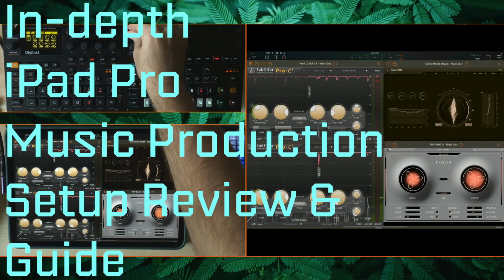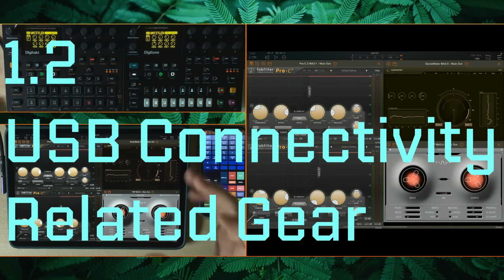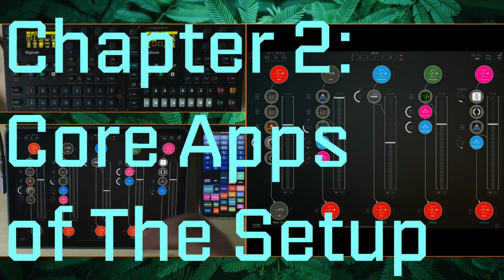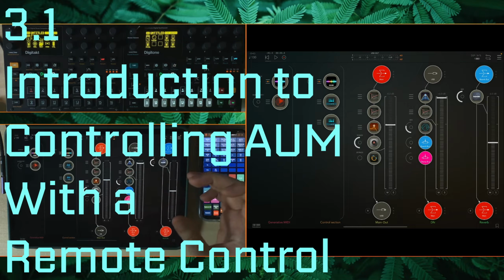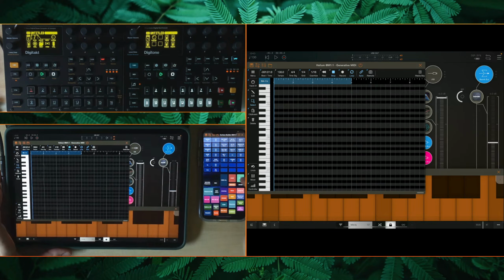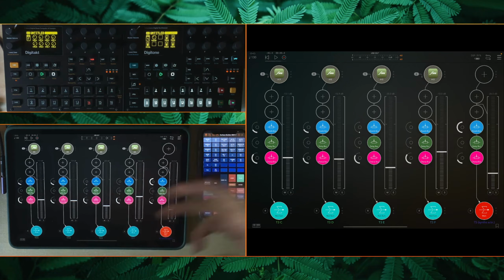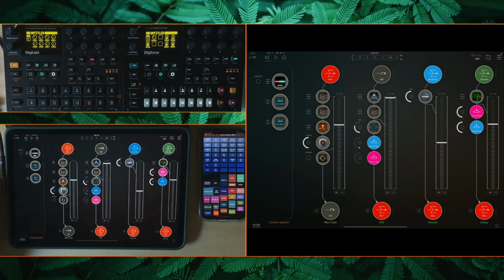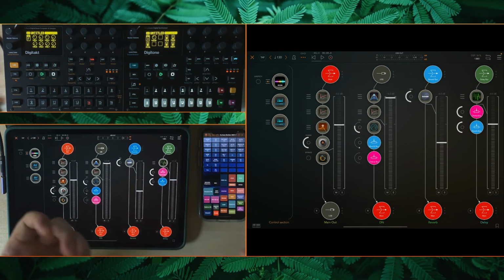iPad Pro Custom Music Production Setup Review & Guide (with AUM + Elektron Digitakt & Digitone)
In-depth presentation on my custom iPad Pro based music production setup, which also includes AUM and the Elektron Digitakt & Digitone music machines. This video is intended both as a review and a guide to help and inspire people potentially interested in building a similar setup.

*PRIVATE CONSULTATION/COACHING:*
If you're interested in a paid private consultation/coaching session to help you drastically speed up the progression of your iPad music exploration journey specifically with AUM (especially if you have Elektron boxes involved in your setup but feel somewhat overwhelmed by the whole process), do not hesitate to contact me as I can really (and would love to) help guide you with focused advice which could really save you a LOT of time and hassle by putting you on the right track so that you can really start to leverage the incredible potential of the iPad and AUM in the context of your setup.

I'm dedicated full time to the iPad Pro as a platform for music production. Over the last year I have done an incredible amount of research and I've deployed very significant efforts to get to a point where I can present what I show on my channel, and all of this has been done out of pure passion for the process of music exploration. Throughout this process and in the context of my previous 22 years of experience in the electronic music production field, I've developed a very valuable understanding of the process of creating that kind of music on multiple levels, and I'm now more than ever ready and willing to share that wealth of knowledge with those who actively seek mentorship or guidance with their own music exploration process, as my own exploration process continues. I also have extensive preexisting coaching experience.

The session(s) would take place using Discord in a private call and there would be video involved through which I would be displaying my setup as you see it on YouTube, and you could potentially even share a video feed of your own setup if you have the equipment to support that capability. In order to help make the coaching session efficient, I can also help and guide you to some extent to set up Discord and OBS to share your own video feed for the Discord call, which in itself can be very valuable to know. A session would typically be between 1 and 2 hours. I'm also very flexible with hours in the context of different time zones.

If you have questions about the possibility of a session and what it would typically consist of, please contact me by email including what you're trying to accomplish and I'll be happy to help! Cheers!

*TIMESTAMPS:*
0:00   Intro
1:54   Goal Behind My Channel's Content
2:38   Advice On Skipping Chapter 1

CHAPTER 1:
3:50     Chapter 1: The Hardware List
3:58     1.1 The iPad Pro
6:07     iPad Pro Pricing Considerations
10:27   1.2 USB Connectivity Related Gear
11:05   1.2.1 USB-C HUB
14:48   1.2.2 USB-C Power Delivery Cable
15:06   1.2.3 USB-C Power Supply
15:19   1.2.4 USB-C 90 Degrees Angle Adapters (+ Ergonomics & iPad USB Port Protection)
19:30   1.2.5 USB External Video Capture Module
20:10   1.3 The Elektron Digitakt
21:53   1.4 The Elektron Digitone
23:19   1.5 The iPhone Remote Control

CHAPTER 2:
24:51   Chapter 2: Core Apps of The Setup
25:29   2.1 AUM: Mixer & Host App
25:56   2.2 Xequence 2: Standalone Sequencer App
29:09   2.3 Audiobus: Logistics facilitator
33:48   2.3 Surface Builder

CHAPTER 3:
36:39      Chapter 3: Core Elements Routing & Logistics
37:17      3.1 Introduction to Controlling AUM With a Remote Control
41:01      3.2 Connecting Virtual MIDI Keyboard Controller Data To AUV3 instruments In AUM
43:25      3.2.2 Using Helium As A Powerful MIDI Selector
47:33      Demonstrating recording MIDI in Xequence directly from AUM
52:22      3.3 The Logistics Of AUM's Virtual Instrument Tracks MIDI Connections
52:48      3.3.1 Connecting Virtual Instrument Tracks To Hardware Sequencers
1:01:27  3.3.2 Connecting Virtual Instrument Tracks To Software Sequencers
1:03:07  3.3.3 Virtual MIDI Controllers Connections

CHAPTER 4:
1:06:00   Chapter 4: AUM Mixer Audio Routing
1:06:24   4.1 The Digitakt & Digitone Audio Routing
1:13:57   4.2 AUM's Main Output Track And Grouped Tracks & Send Effect Busses Routing
1:18:23   4.3 Latency Considerations
1:23:54   TAIP by Baby Audio: An incredible Ultra Low Latency Limiter
1:26:34   Demonstrating Loudness with TAIP
1:27:05   Demonstrating iPad CPU cores Usage in AUM
1:27:24   Sample Buffer Size Sustainability
1:29:01   Outro